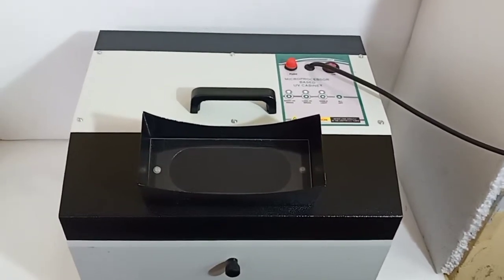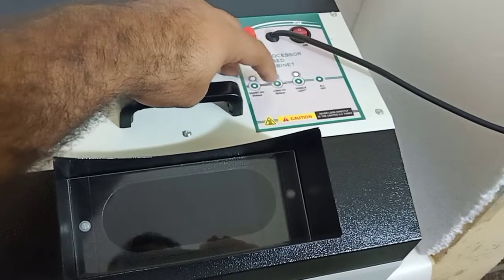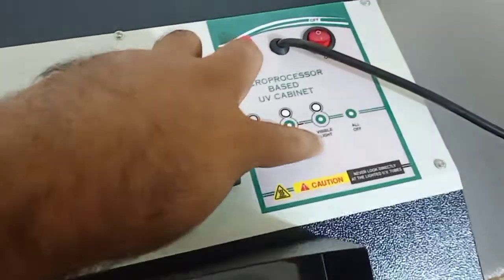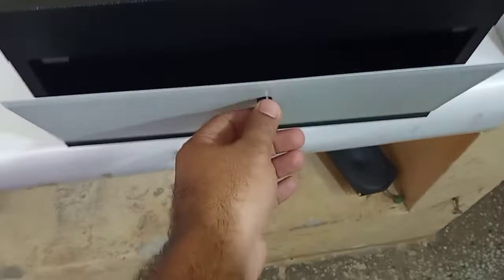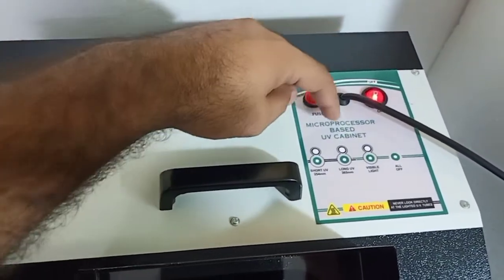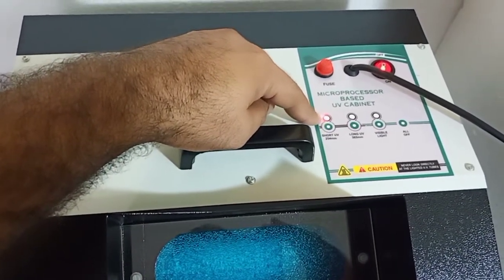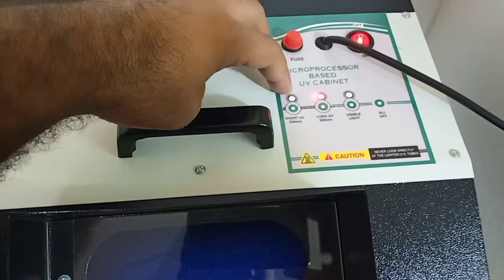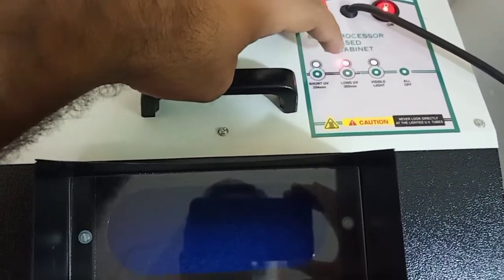MICROPROCESSOR BASED UV CABINET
We are manufacturer of Analytical and Scientific Instruments.
Our Products Includes
pH Meter
TDS/Conductivity Meter
Dissolved Oxygen Meter
Turbidity Meter
Spectrophotometer
Flame Photometer
Melting Point Apparatus etc.